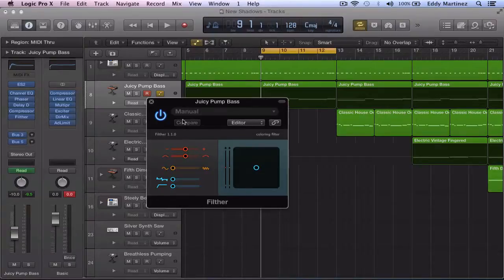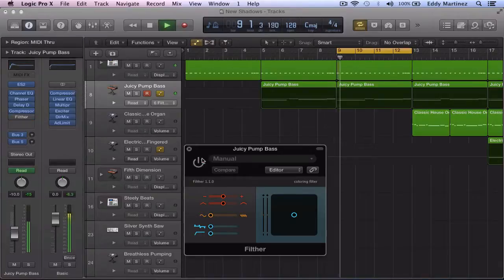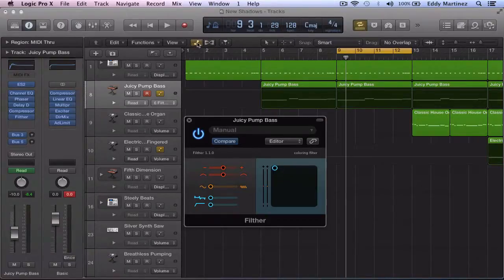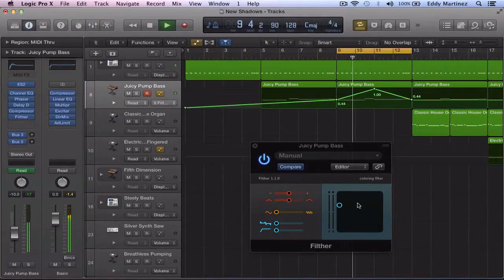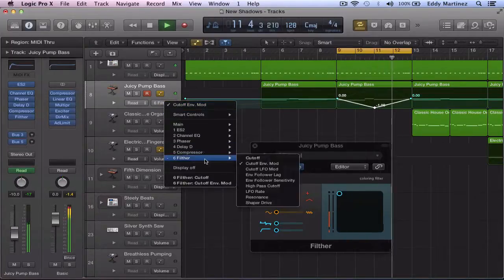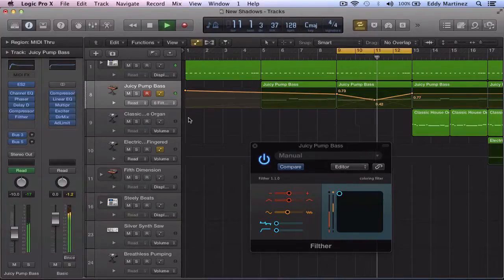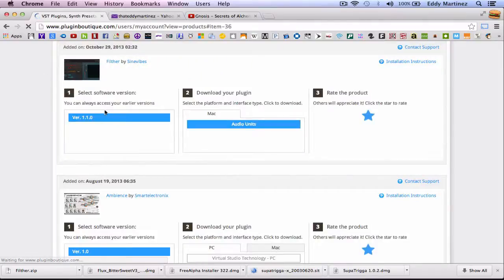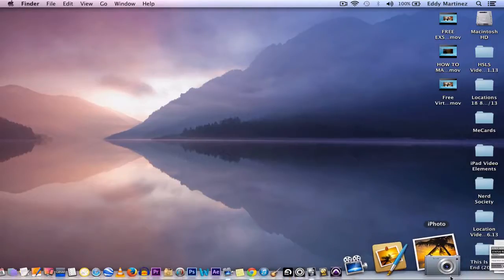FREE LOGIC PRO X Audio Effect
Head Start Lab Series by the Recording Connection Here's a cool audio effect for Logic Pro X. It adds color and character to any sound. It can do anything from deep low-end isolation, juicy wah-wah to growling sweeps and waveform sculpting .Watch the video to see and hear what it does.